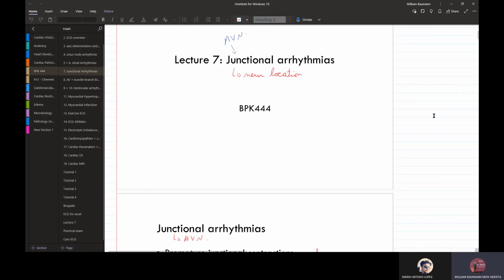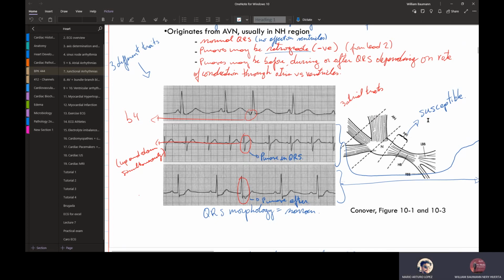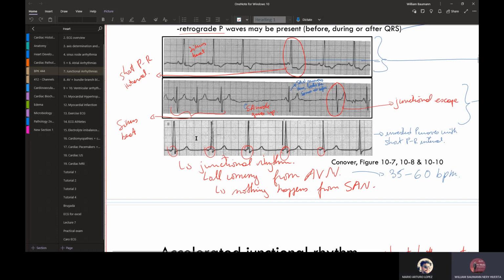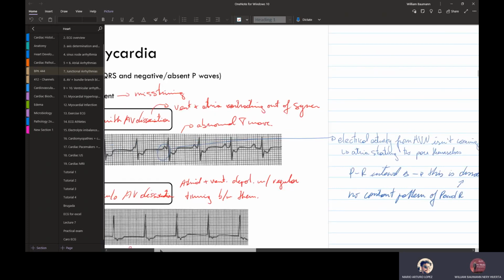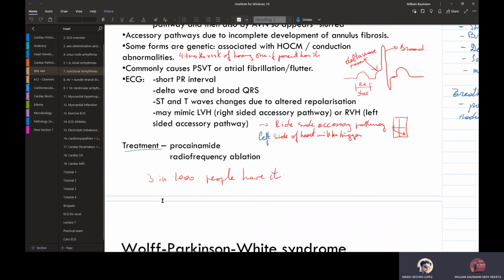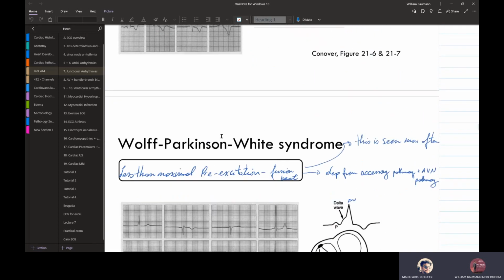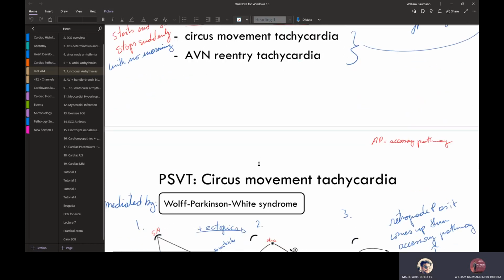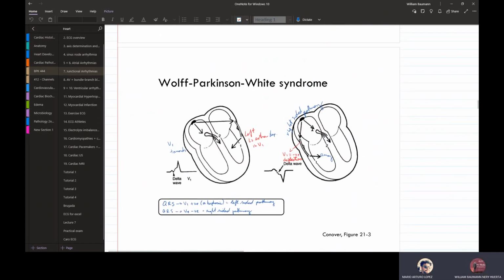Junctional Arrhythmias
Interactive conversation with a classmate discussing how to detect junctional arrhythmias.

We are not technicians therefore what we say should be observed by a professional ECG technician or a cardiologist.

Lecture discusses:
- Premature junctiona contractions (ectopics)
- Junctional escape beats/rhythms
- Accelerated junctional rhythm
- Junctional tachycardia
- Wolff-Parkinson-White Syndrome
- Paroxysmal supraventricular tachycardia